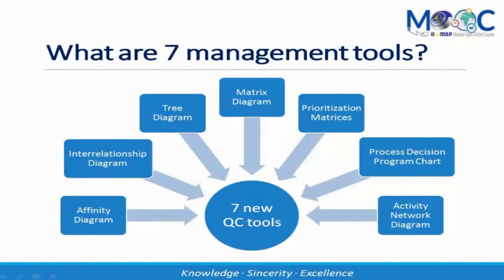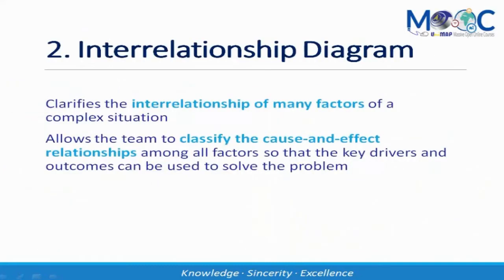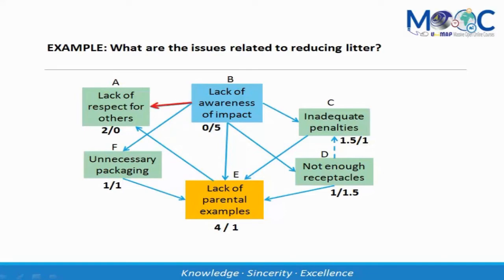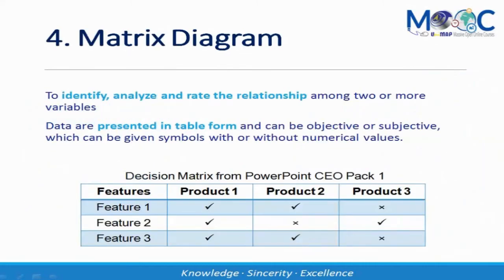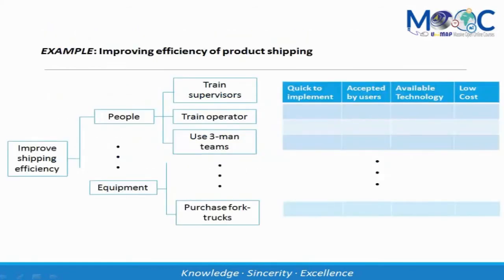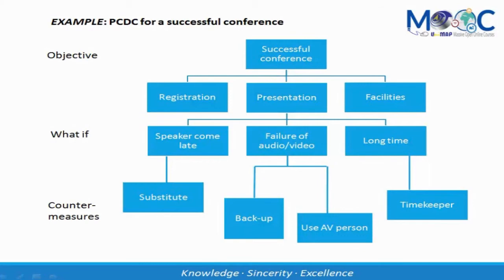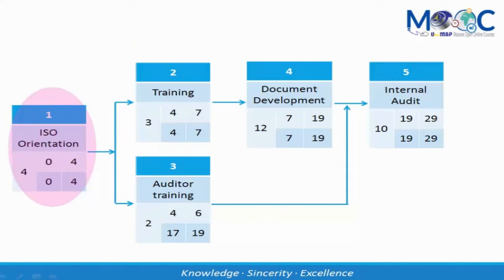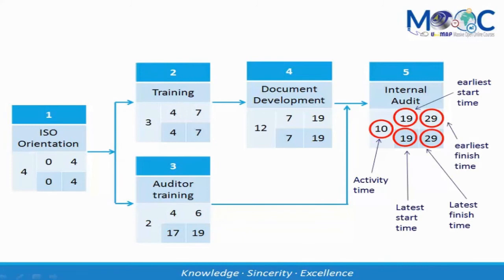Management and Planning Tools by Dr. Liew Yun MIng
DR LIEW YUN MING (SCHOOL OF MATERIALS ENGINEERING)